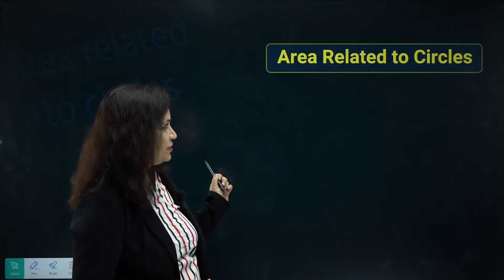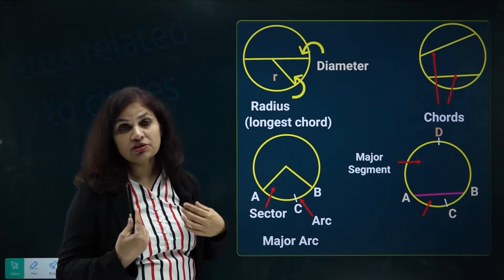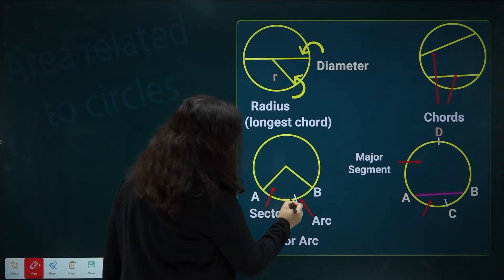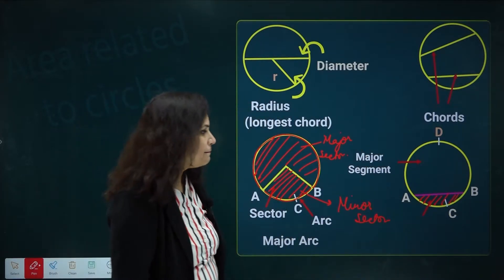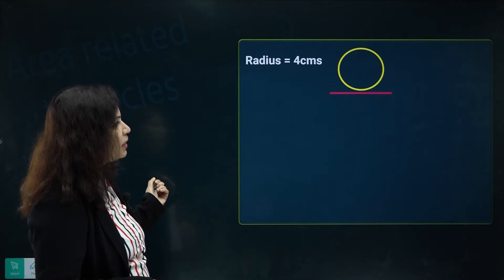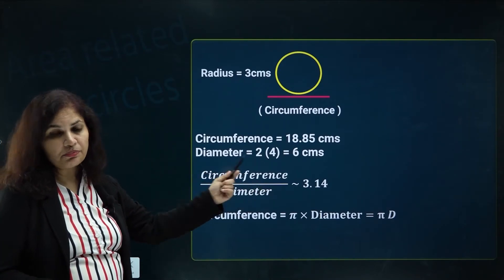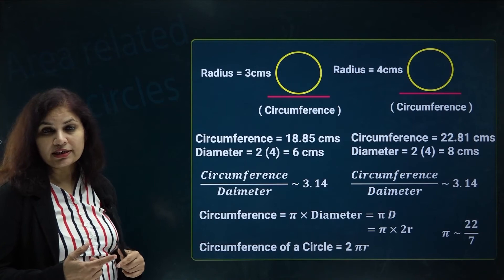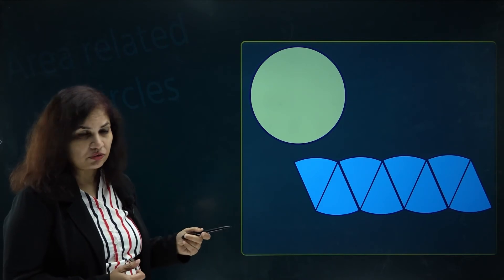Areas Related to Circles | Maths | Class 10 | Upbind - The Educational App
In this chapter, we are going to learn about Areas Related to Circles

Chapter Name - Areas Related to Circles
Subject Name - Maths
Class Name - Class 10

Upbind App is a new way to study with infographics, animation, activities, and Interactive Live Classes. We have a learner-centered approach to education, where students are empowered to take control of their learning by choosing the content that interests them. It's a place for kids to grow their skills and talents in a safe environment with quality content from top creators.

Why only Upbind?
Upbind App is a student-centric learning destination.
Provides a personalized learning journey for every student.
We empower students to take control of their own learning by giving them the freedom to choose what they like.
Encourages students to explore and learn.
Allows teachers to monitor their student's progress in real-time and provide timely feedback.

Upbind - The Educational App